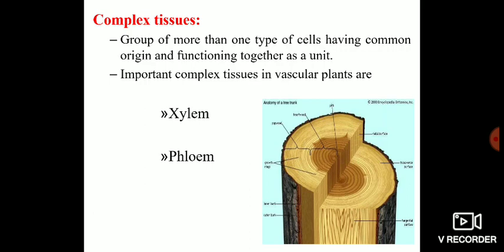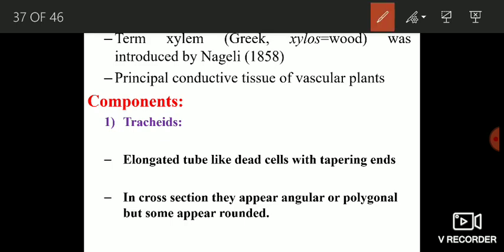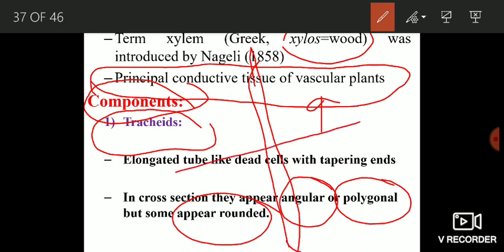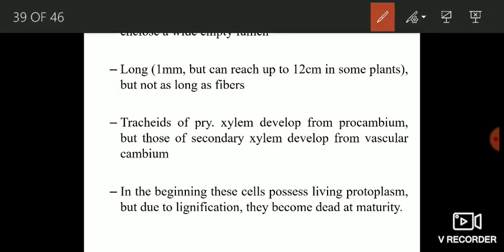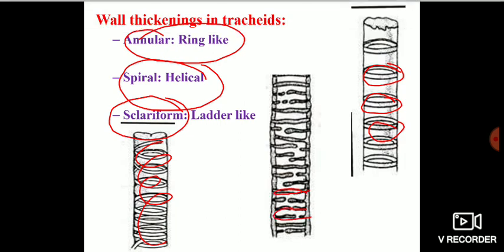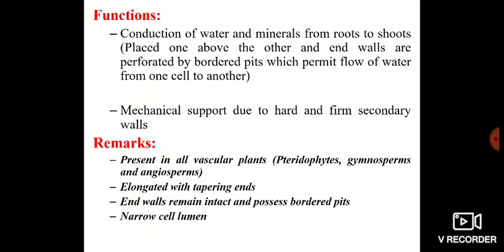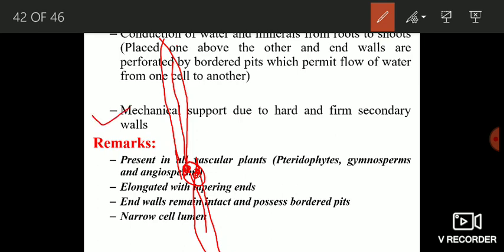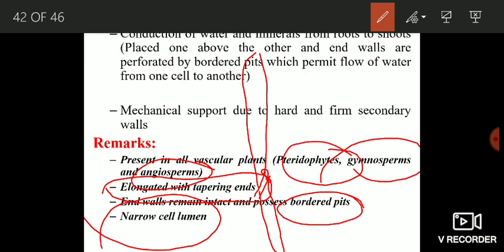Complex permanent tissue (xylem tracheids)... Class 11th